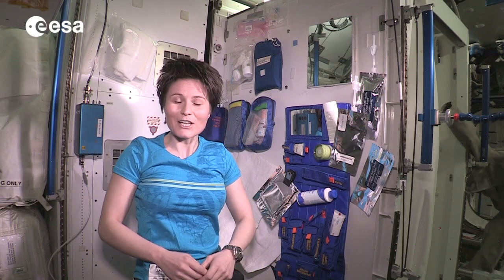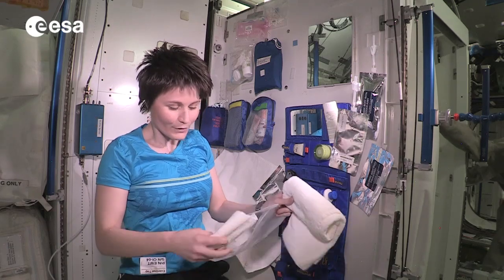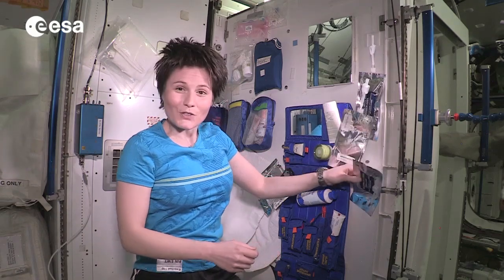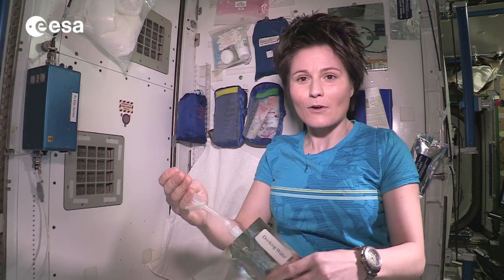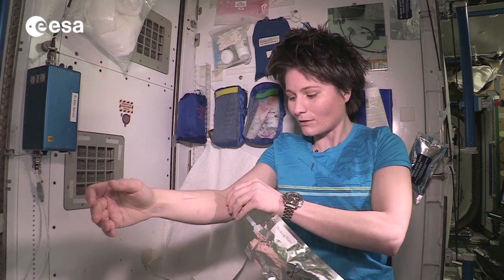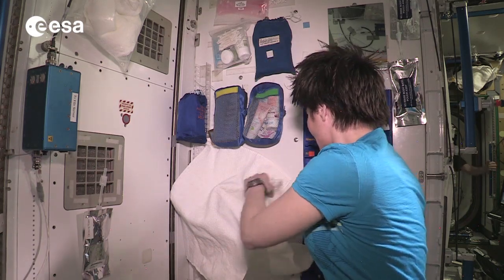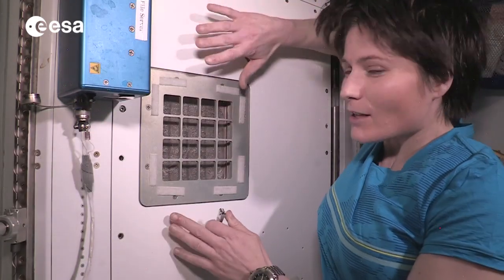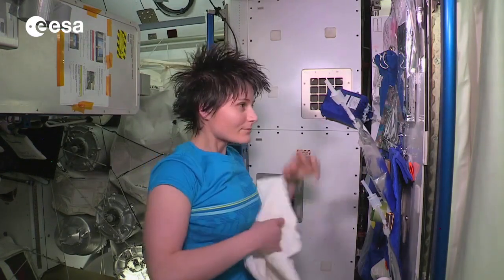International Space Station bathroom tour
Join ESA astronaut Samantha Cristoforetti as she shows how astronauts on the International Space Station keep clean.

From soap to water and cutting your nails, everything is different in space. Samantha demonstrates her ways to ‘shower’ depending on how much time she has.

The astronauts on the Space Station spend as much time as possible on science. During her 40-hour working week Samantha runs many experiments from Italy’s ASI space agency and ESA, and takes part in even more from scientists all over the world.

Samantha is living and working on board the International Space Station as part of the six-strong Expedition 42 and 43 crew.